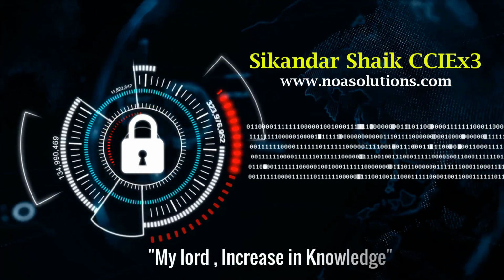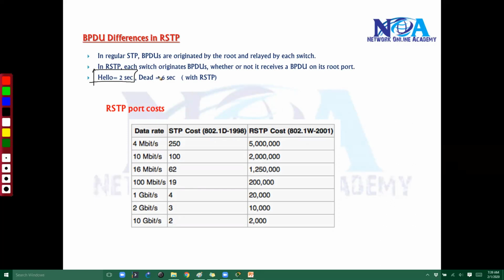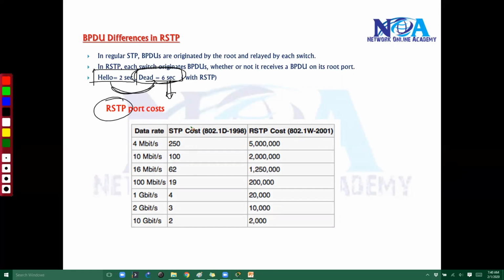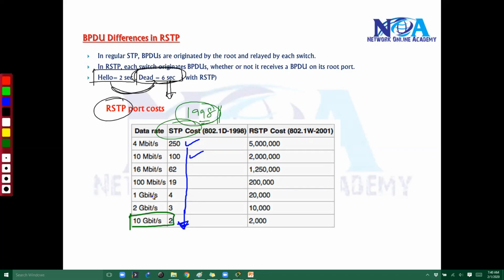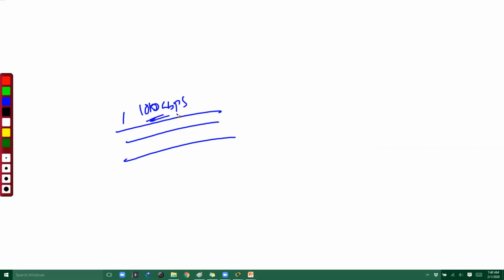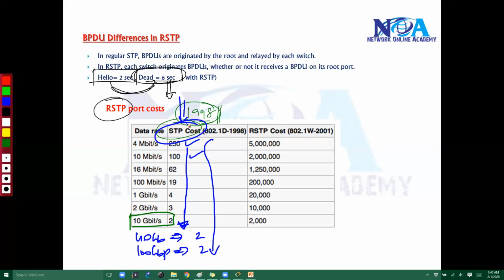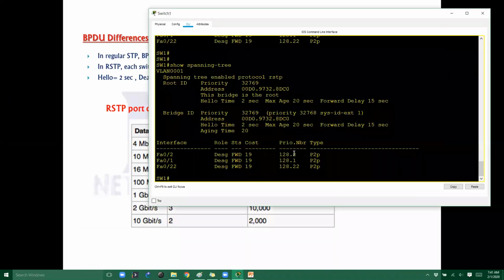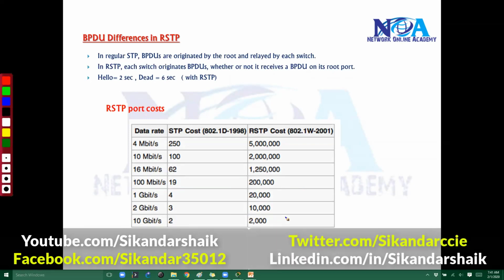004 RSTP BPDU